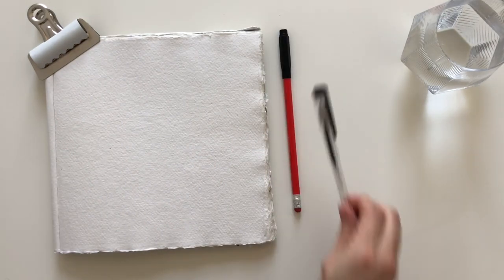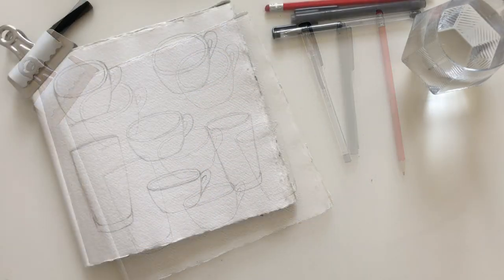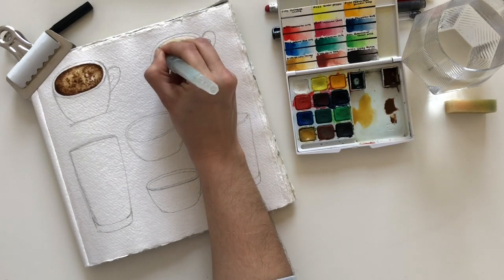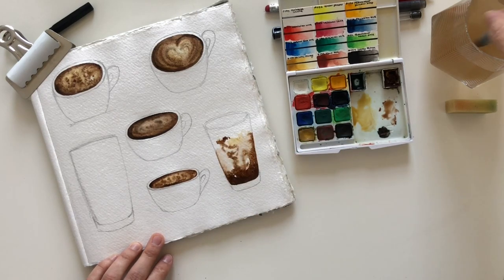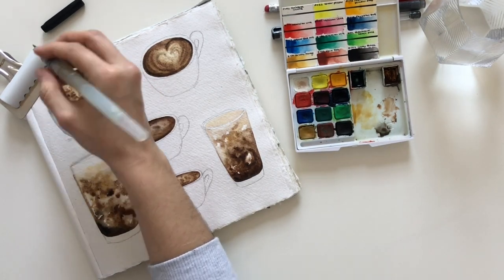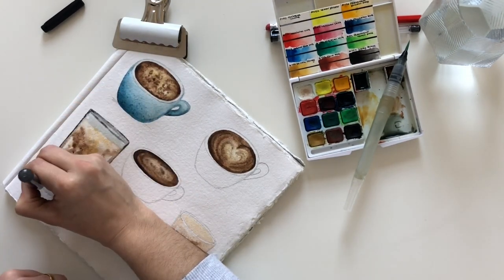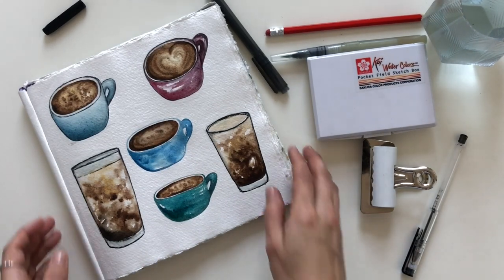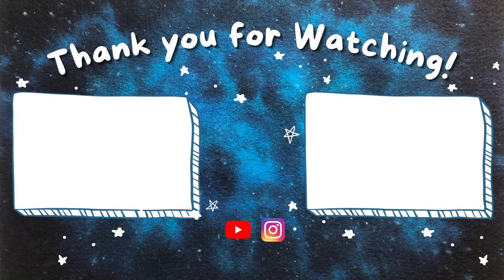Sketching & Painting Loose Coffee Cups - Sketchbook Practice with Sakura Koi Watercolours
Hi Everyone! Welcome back! \o/
In this video I’m sketching and painting some loose coffee cups using the Sakura Koi watercolours and my favourite sketchbook by Kadhi Papers.

‣ Grey brush pen by Muji
‣ Black gel pen
‣ Sakura Koi watercolours (this is an 18 colour set by the same brand)